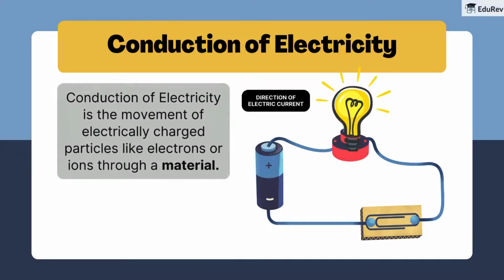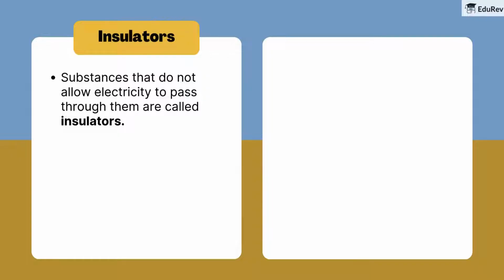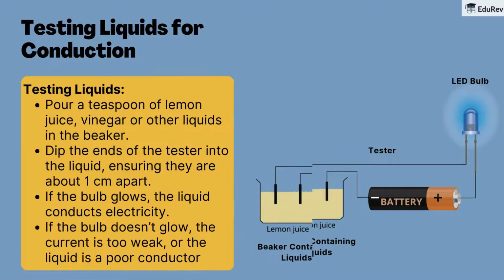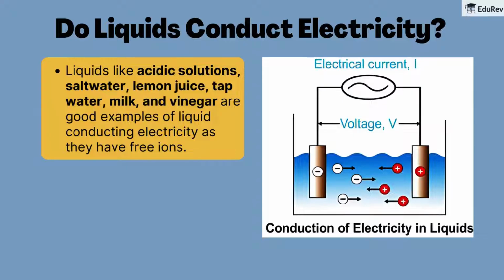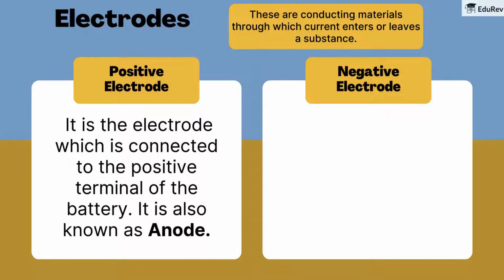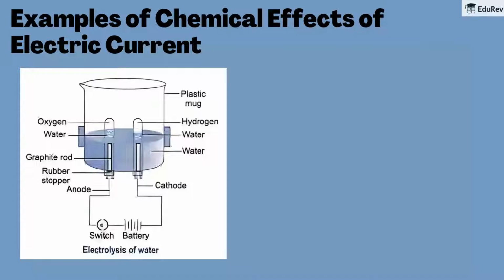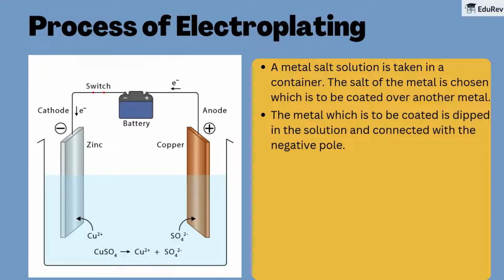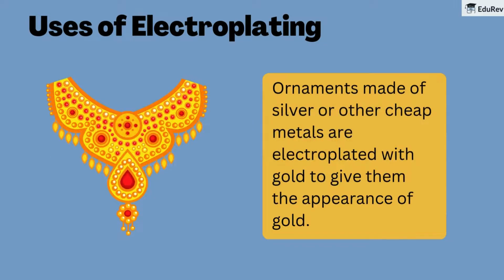Chemical Effects of Electric Current | Class 8 Science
Ever wondered how electricity affects liquids?
⚡ This Class 8 Science chapter on Chemical Effects of Electric Current explains electrolysis, conduction in liquids, and practical applications.